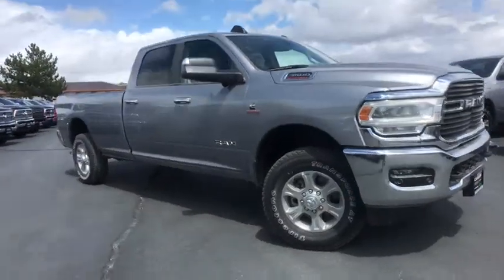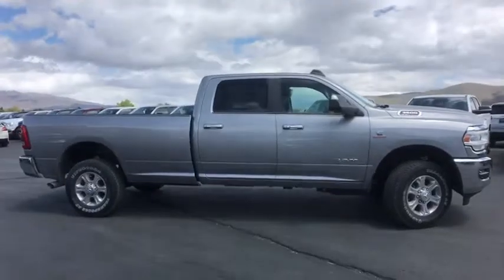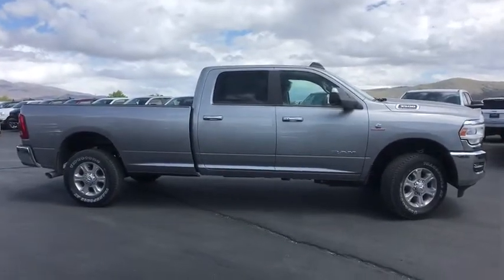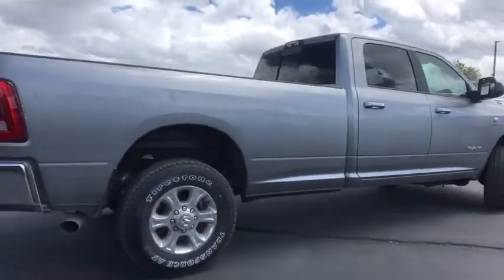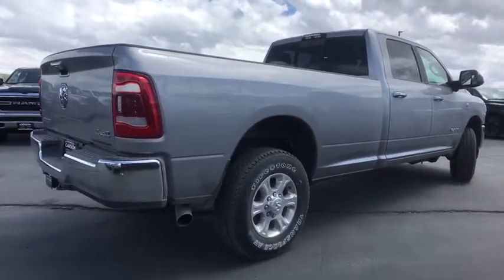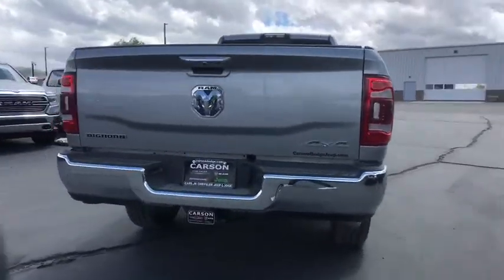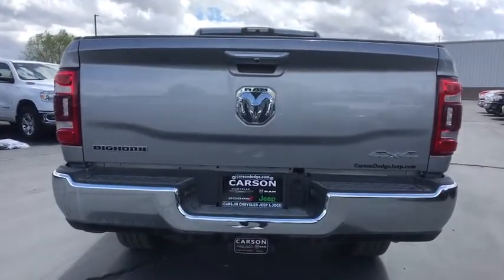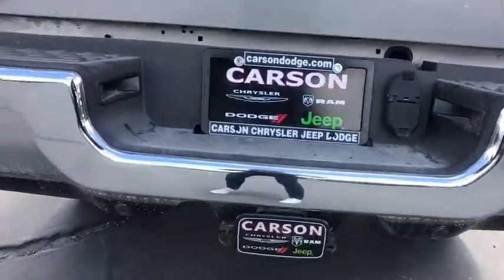2019 Ram 3500 Carson City, Dayton, Reno, Lake Tahoe, Carson valley, Northern Nevada, NV 19T7242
Billet Silver New 2019 Ram 3500 available in Carson City, Nevada at Carson City Dodge Jeep. Servicing the Dayton, Reno, Lake Tahoe, Carson valley, Northern Nevada, NV area.
2019 Ram 3500 BIG HORN CREW CAB 4X4 8' BOX - Stock#: 19T7242 - VIN#: 3C63R3HL1KG550428

1-Year SiriusXM Radio Service,115V Auxiliary Power Outlet,115V Auxiliary Rear Power Outlet,2 Way Rear Headrest Seat,220 Amp Alternator,2nd Row In Floor Storage Bins,4 Way Front Headrests,40/20/40 Split Bench Seat,400W Inverter,50 State Emissions,5th Wheel/Gooseneck Towing Prep Group,8.4' Touchscreen Display,Active Noise Control System,Air Conditioning ATC w/Dual Zone Control,Apple CarPlay,Bed Utility Group,Big Horn Level 2 Equipment Group,Blind Spot & Cross Path Detection,CTR Stop Lamp w/Cargo View Camera,Capless Fuel Fill w/o Discriminator,Center Hub,Center Stack Storage Drawer,Chrome Accent Shift Knob,Cluster 7.0' TFT Color Display,Cold Weather Group,Cummins Turbo Diesel Badge,Current Generation Engine Controller,Dampened Tailgate,Deployable Bed Step,Diesel Exhaust Brake,Dual 730 Amp Maintenance Free Batteries,Dual Glove Boxes,Dual Remote USB Port,Electronically Controlled Throttle,Engine Block Heater,Engine: 6.7L I6 Cummins Turbo Diesel,Foam Bottle Insert,Folding Flat Load Floor Storage,Footwell Courtesy Lamp,For More Info, Call ,Front Armrest w/Cupholders,Front Bumper Sight Shields,Front Center Seat Cushion Storage,Front Fog Lamps,Front Seat Back Map Pockets,GVWR: 12,300 lbs,Glove Box Lamp,Google Android Auto,Heated Front Seats,Heated Steering Wheel,Heavy Duty Engine Cooling,I/P Mounted Auxiliary Switches,Integrated Center Stack Radio,LED Bed Lighting,Leather Wrapped Steering Wheel,Locking Lower Glove Box,Manual Adjust 4-Way Front Passenger Seat,Mirror-Mounted Aux Reverse Lamps,ParkSense Front/Rear Park Assist System,Power 2-Way Driver Lumbar Adjust,Power Adjust 8-Way Driver Seat,Power Adjustable Convex Aux Mirrors,Power Adjustable Folding Heated Black Tow Mirrors,Power Adjustable Pedals,Power-Folding Mirrors,Premium Cloth 40/20/40 Bench Seat,Premium Lighting Group,Premium Power Black Tow Mirrors w/Convex Spotter,Protection Group,Quick Order Package 2HZ Big Horn,RAM Active Air,Radio: Uconnect 4 w/8.4' Display,Rear 60/40 Folding Seat,Rear Dome w/On/Off Switch Lamp,Rear Power Sliding Window,Rear View Auto Dim Mirror,Rear Wheelhouse Liners,Rear Window Defroster,Remote Start System,Security Alarm,Selective Catalytic Reduction,Single Disc Remote CD Player,Spray In Bedliner,Steering Wheel Mounted Audio Controls,Sun Visors w/Illuminated Vanity Mirrors,Supplemental Heater,Surround View Camera System,Tip Start,Tires: LT275/70R18E OWL On/Off Road,Towing Technology Group,Trailer Reverse Guidance,Transfer Case Skid Plate Shield,Transmission: 6-Speed Automatic 68RFE,Universal Garage Door Opener,Wheels: 18' x 8.0' Polished Aluminum,Winter Front Grille Cover